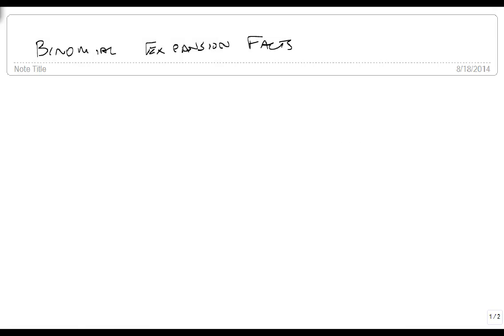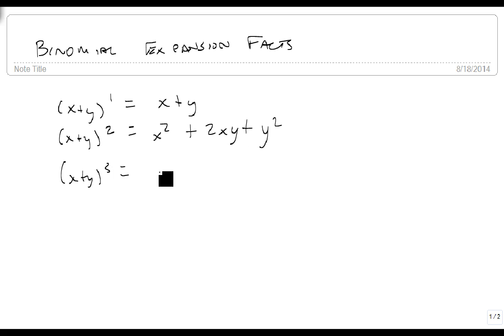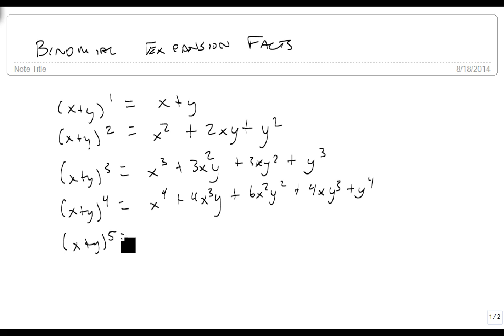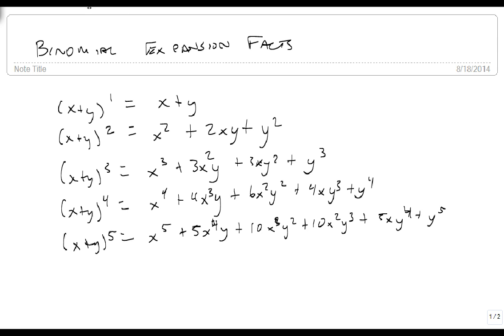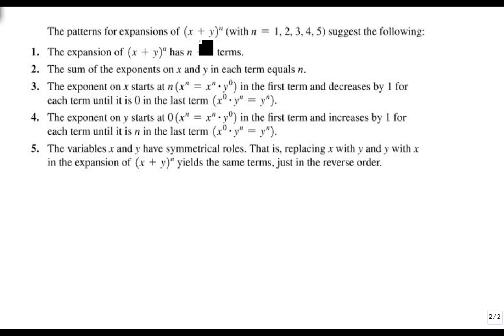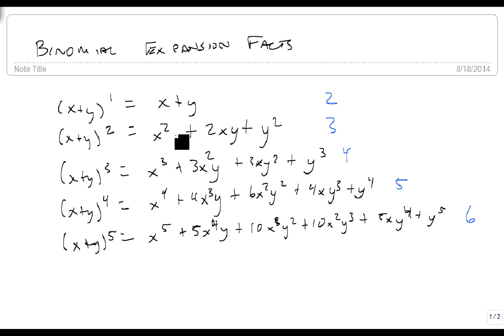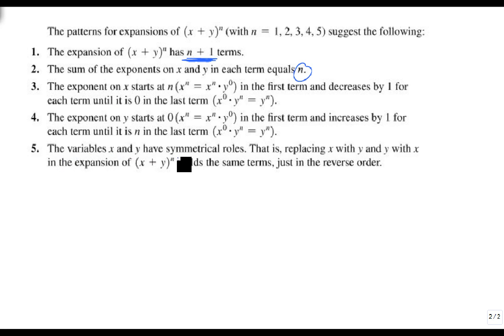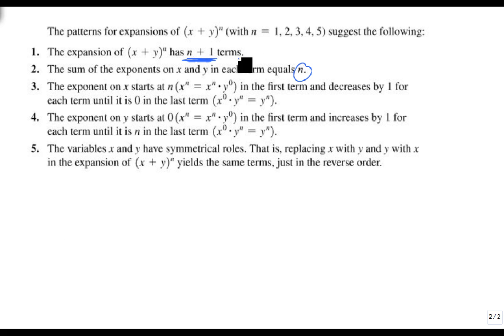Binomial Expansion Facts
This video talks about some of the key facts related to the expansion of a binomial to the nth power.